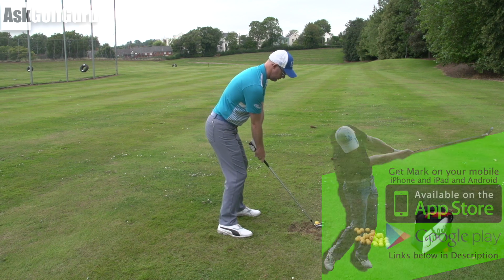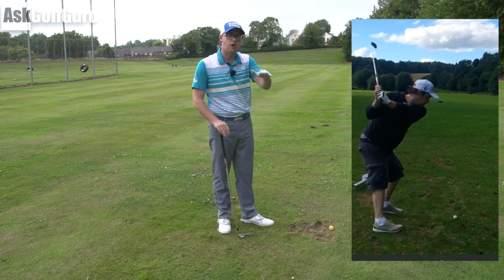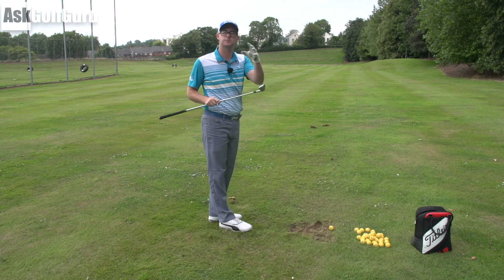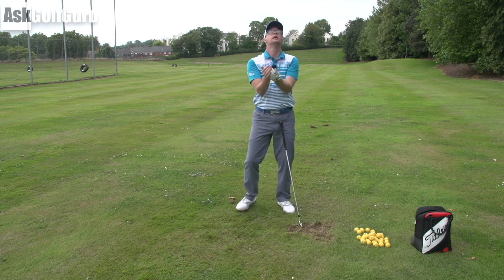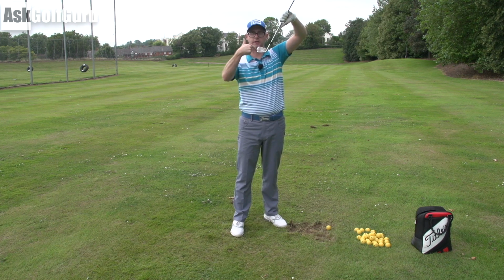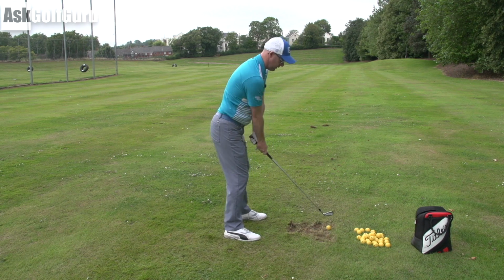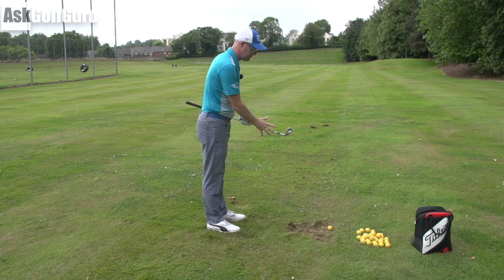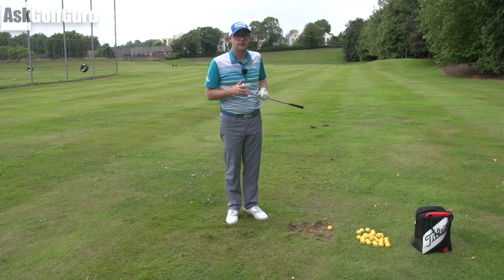How To Stop Shanking Your Golf Shots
How To Stop Shanking Your Golf Shots. Golf lesson from PGA professional AskGolfGuru Mark Crossfield. Mark is talking about shanking golf shots and how to control your club delivery to help you cure this awful golf shot. Learn how to control your shanks and start playing some good golf and having more fun on the golf course.